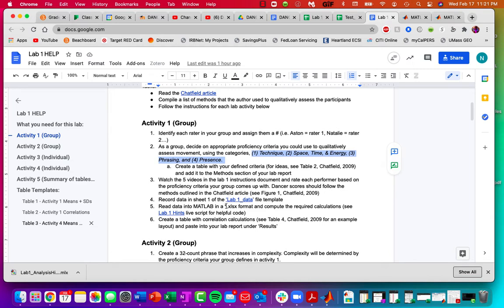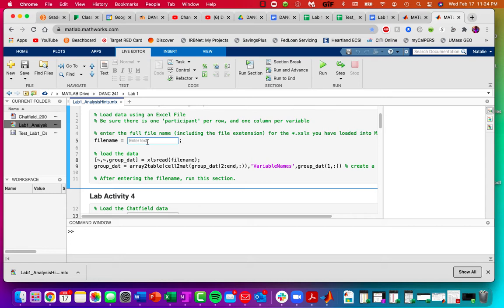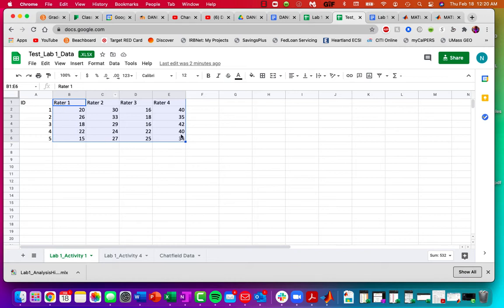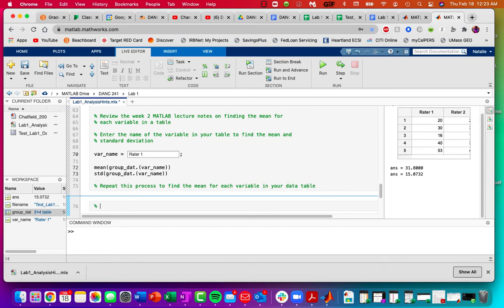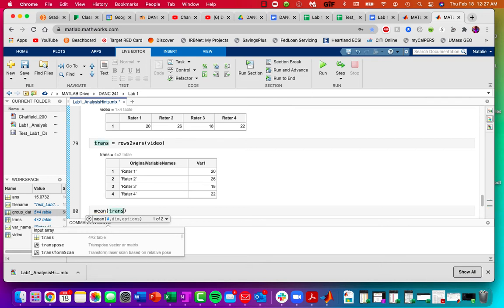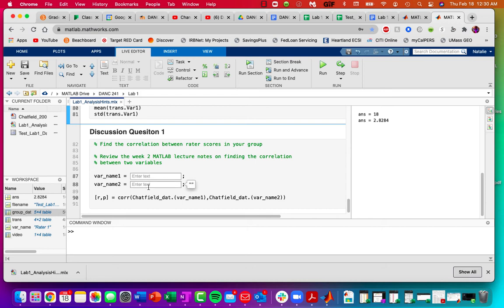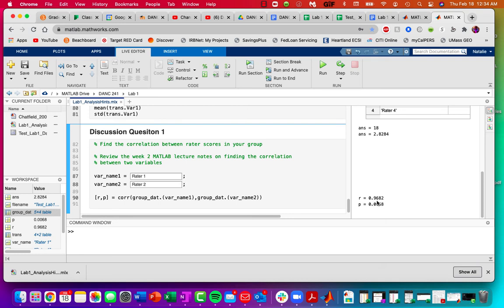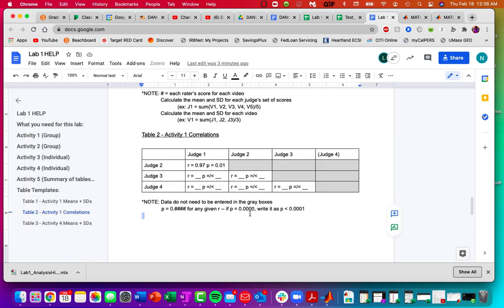DANC 241 - Lab 1 Activity 1 HELP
Table of Contents:

00:00 - Lab 1_Act 1 Intro
03:34 - Loading in Group Data
08:35 - Lab 1_Act 5 - Judge Avgs
10:28 - Lab 1_Act 5 - Video Avgs
17:53 - Lab 1_Act 1 - Correlations